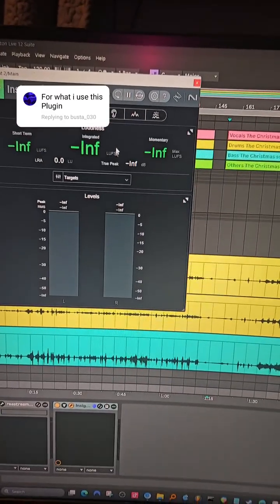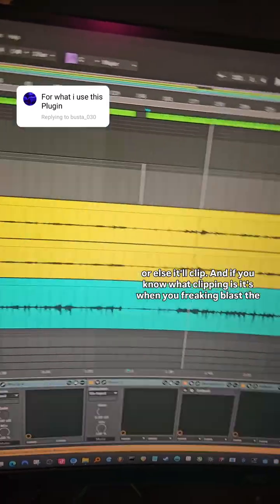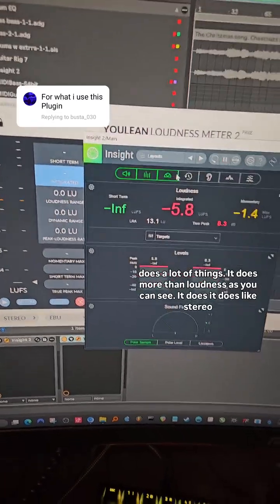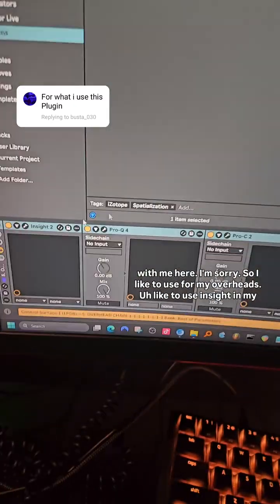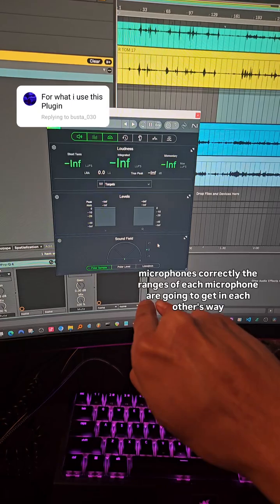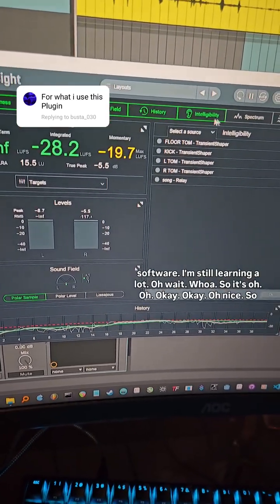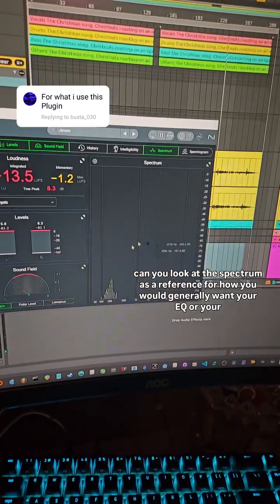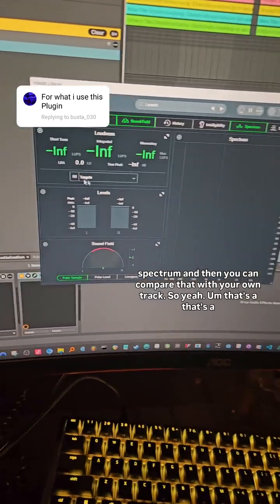Why Meter? Short answer - Measuring your track's balance.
Longer answer - Whether it's loudness or stereo field or EQ. It's like a swiss army knife that has a bunch of different rulers that you use to make sure ur song is of intentional and appropriate levels before release.Also, i didnt say this. When using insight, make sure u let it run/measure/read the whole song.I was skipping  just to introduce you to the charts.5 seconds of Insight 2 listening is not gonna be very helpful cuz i may have missed the loudest section without knowing it.